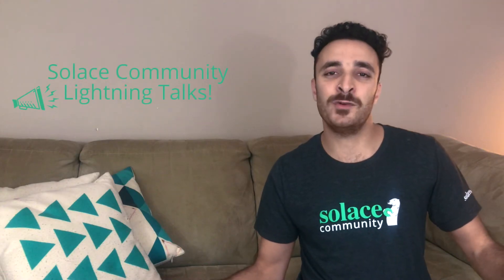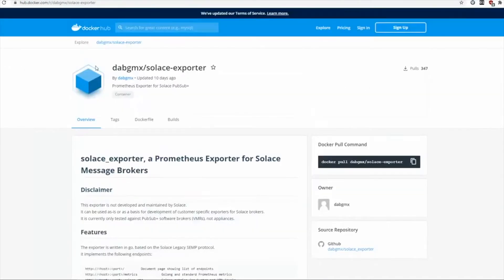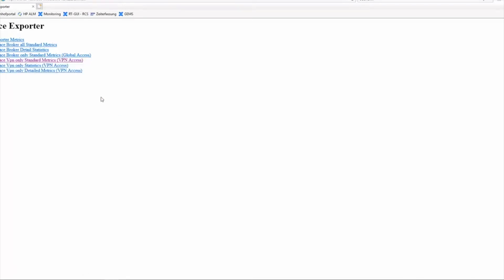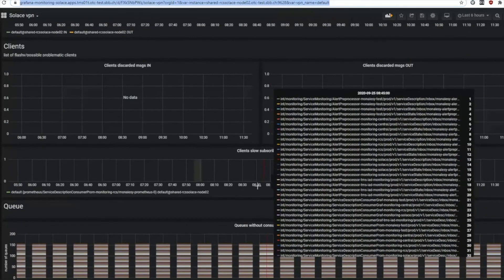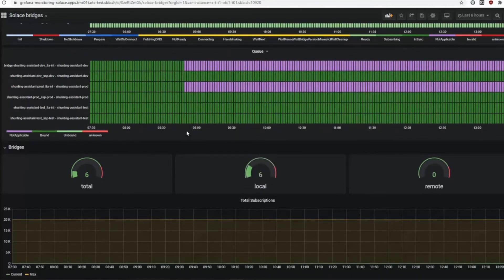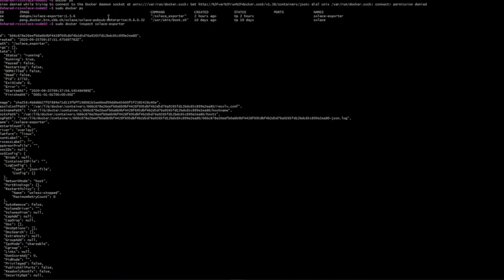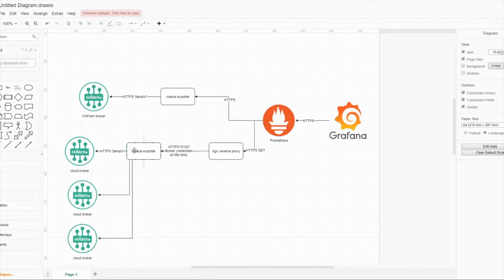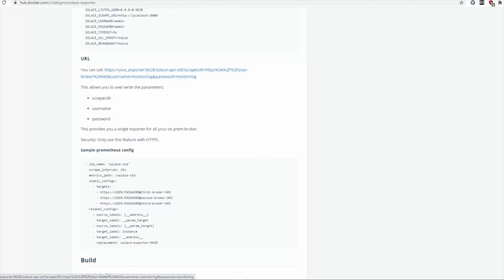Integrating Prometheus and Grafana with Solace PubSub+ | Solace Community Lightning Talk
Come check out Heiko as he explains how Prometheus and Grafana can be used with Solace PubSub+

00:00 Introduction
00:35 Introducing Heiko